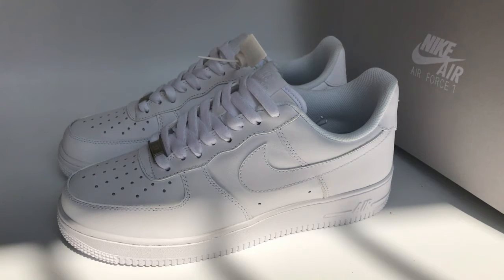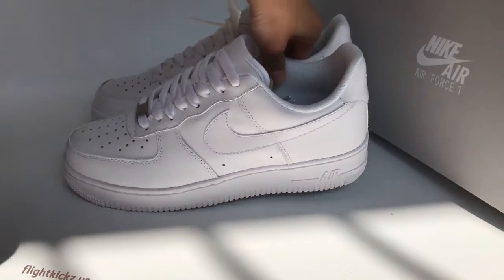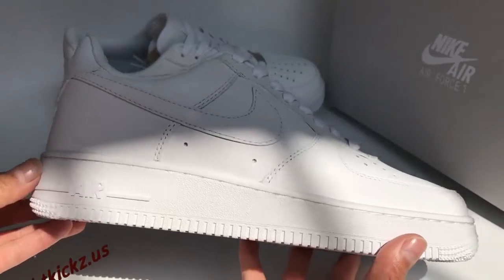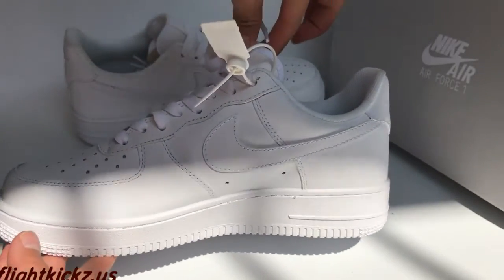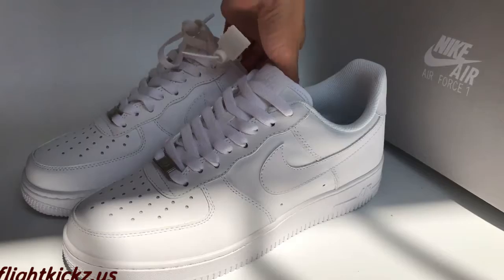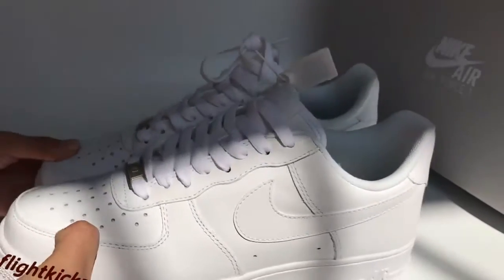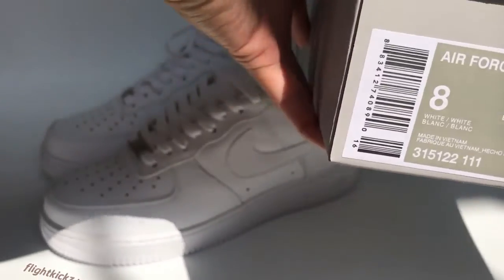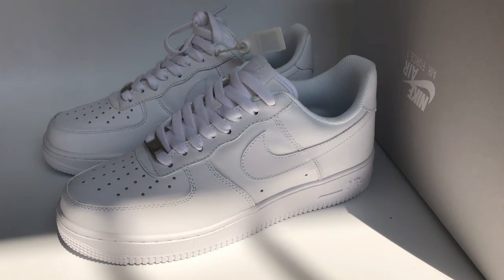Nike Air Force 1 w/ review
Sejarah Nike Air Force 1 w/ review